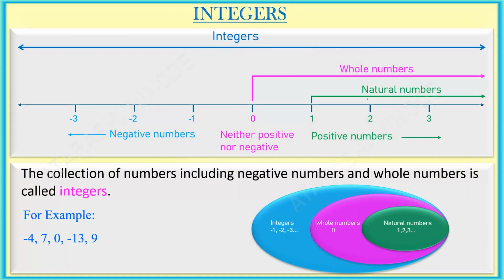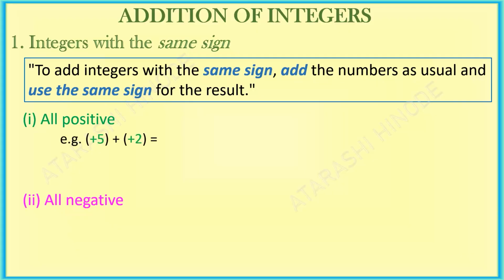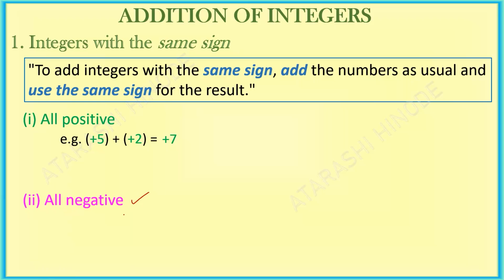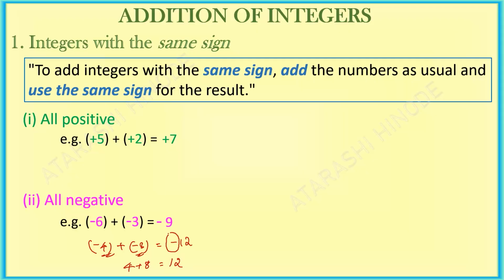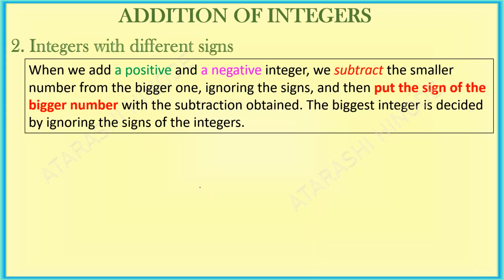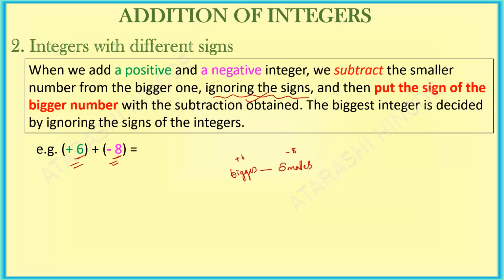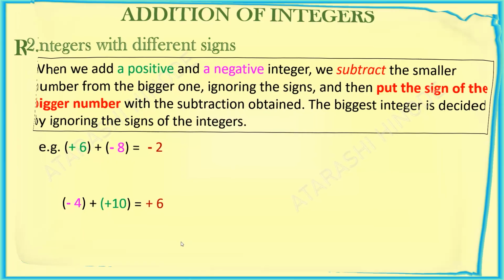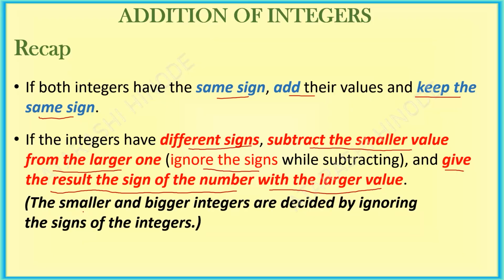Addition Of Integers | Atarashi Hinode | Mathematics | CBSE | Grade 7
In this video, you will learn to add integers.